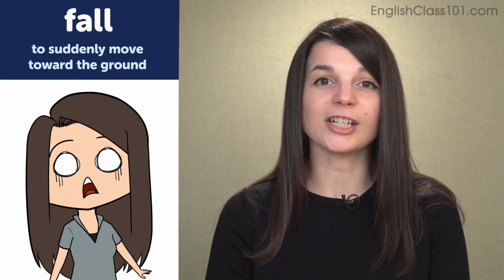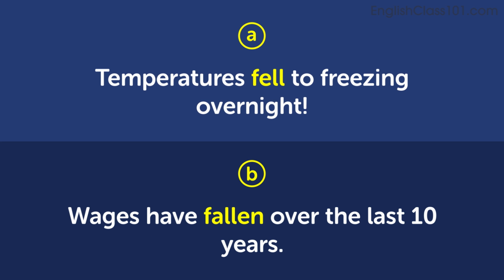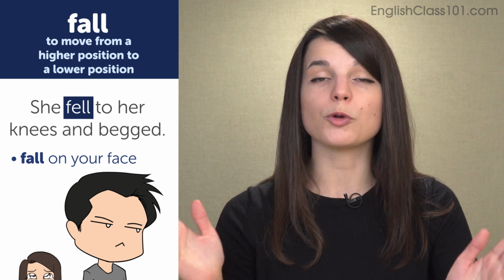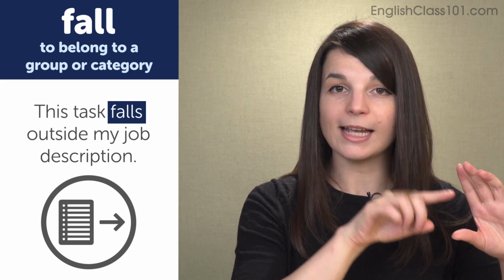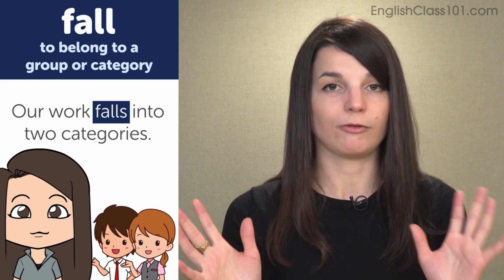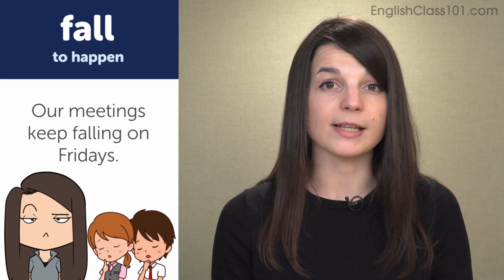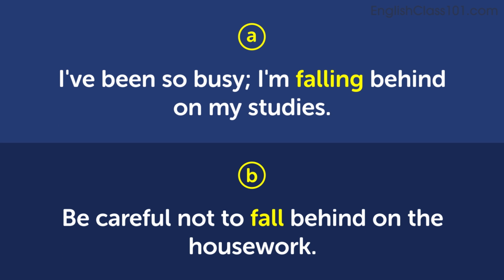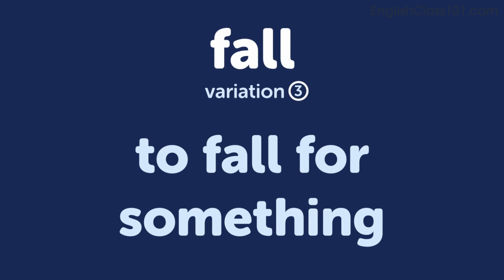FALL - Basic Verbs - Learn English Grammar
In this English grammar series you will learn everything you need about English verbs and how to correctly use them. With this video you will be able to able to master the verb FOLLOW in all its grammatical forms.